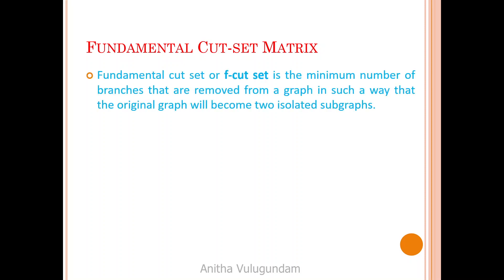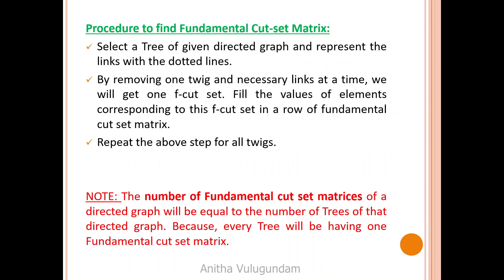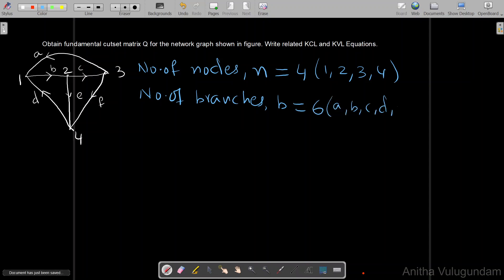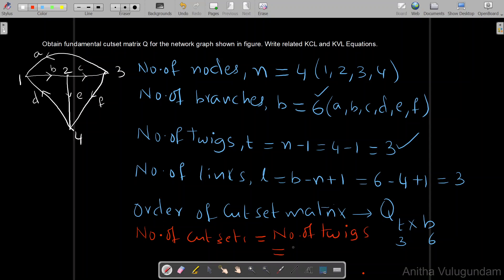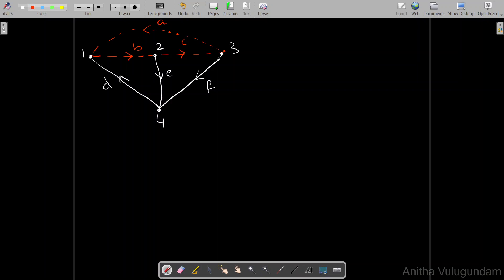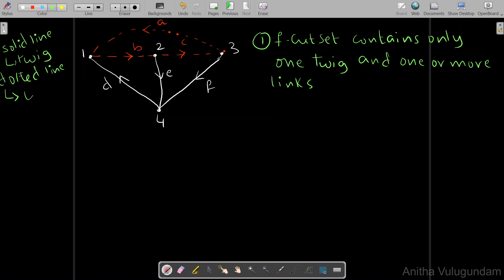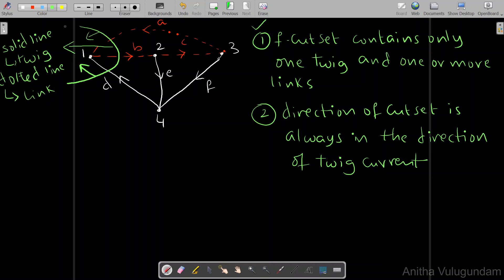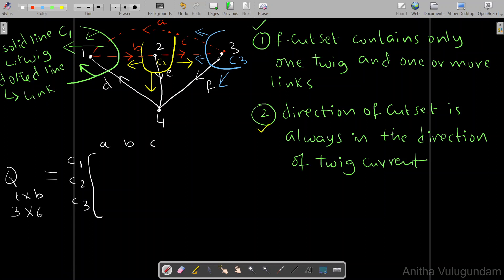cut set matrix concept and solved example | Lecture-17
Concept of cut set matrix and solved example is explained.